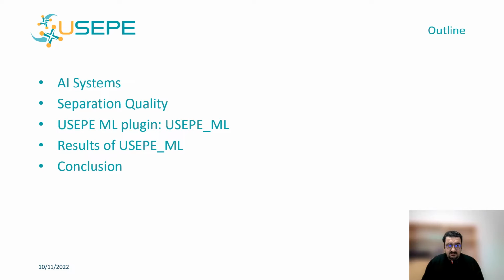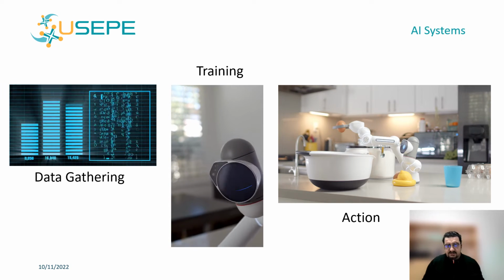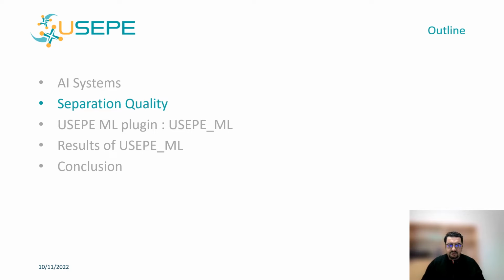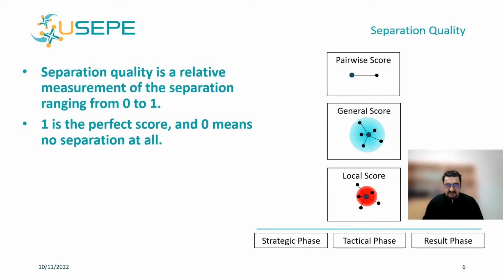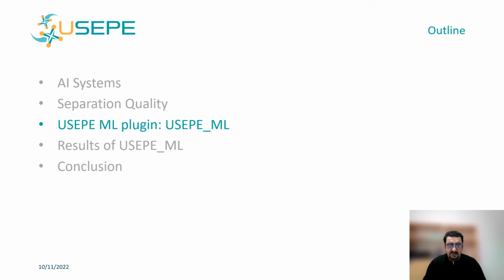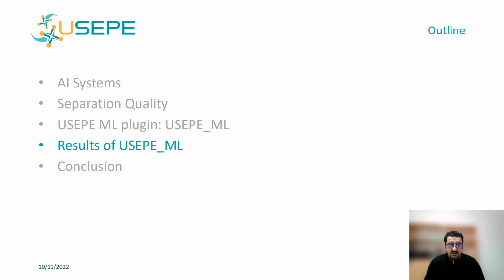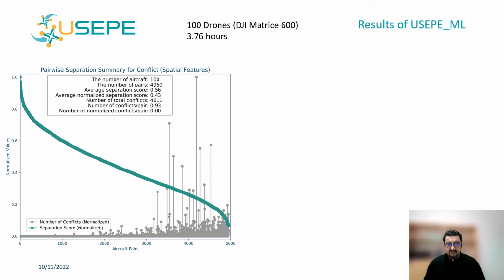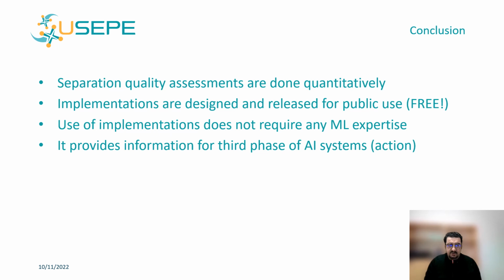USEPE Final Workshop, USEPE_ML Plugin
This is a short introduction about machine learning implementations in the USEPE project.